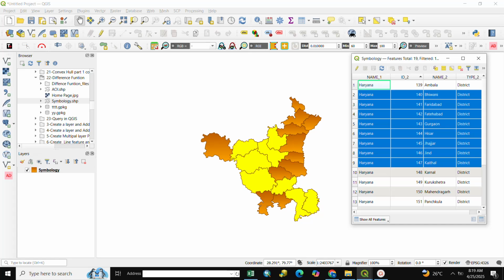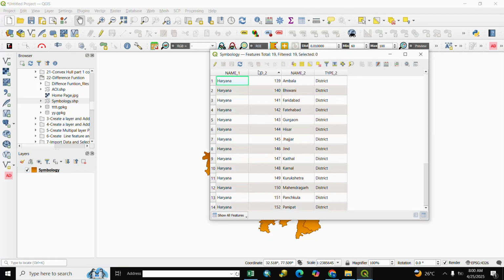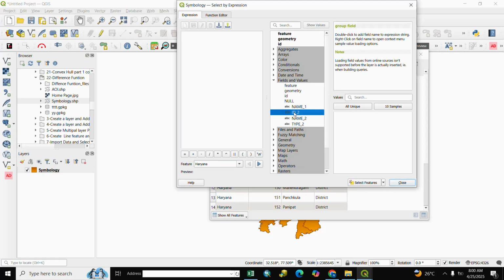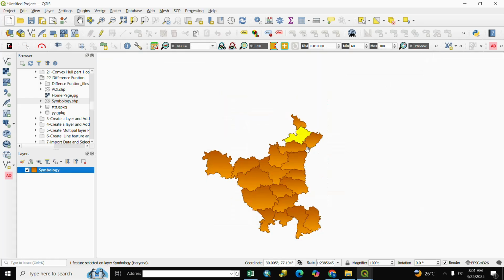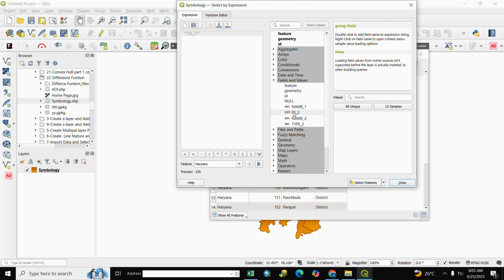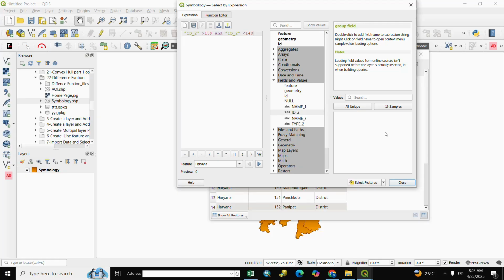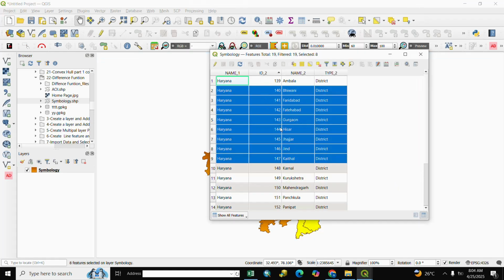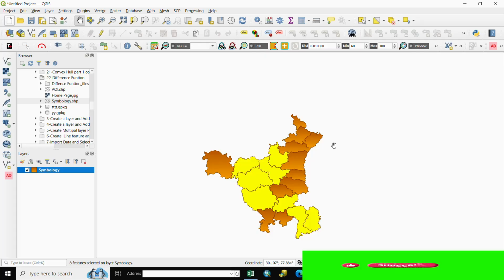QGIS Beginning to Advanced Tutorial #23 How to Use Query in QGIS | Select by Expression | Beginners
Learn how to use the Query tool in QGIS for data filtering and analysis. This tutorial covers "Select by Expression", attribute queries, and how to extract specific features from layers. Ideal for GIS students, professionals, and beginners.

Add features QGIS
Add geometry layer
Add Legend in QGIS
Add new column QGIS
Add polygon feature
Add Raster data
Add shapefile in QGIS
Attribute Table in Map Layout
AutoCAD to QGIS
Buffer analysis
Building footprint
Categorized Symbology
Create fields
Create Shapefile
EPSG code
Excel coordinates
Excel to GIS Mapping
Export map
Feature extraction
Field display label
Georeferencing
Geospatial data
GPS data
Graduated Symbology
Halo effect
Lock Elements
Offset
QGIS digitization
QGIS project
QGIS Selection
QGIS step by step guide
Reproject layer
Spatial analysis
Split feature tool
Style layers
Symbolize Data
Topology
Visualization
What is QGIS
QGIS Buffer
Buffer Analysis in QGIS
GIS Mapping
Open Source GIS
Geoprocessing QGIS
Create Buffer QGIS
QGIS Analysis
GIS Tools
Clip
Dissolve
GIS Tools
Convex Hull QGIS
Spatial Analysis
Geoprocessing
Polygon.
QGIS
Difference Tool
GIS Tutorial
QGIS
Query
Select by Expression
GIS Tutorial
Spatial Query
Attribute Table
QGIS Tips